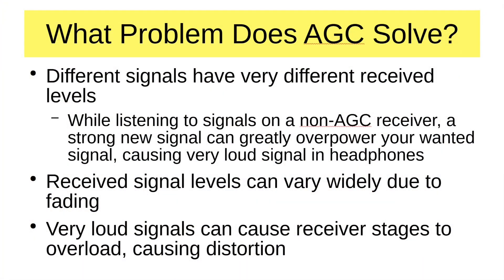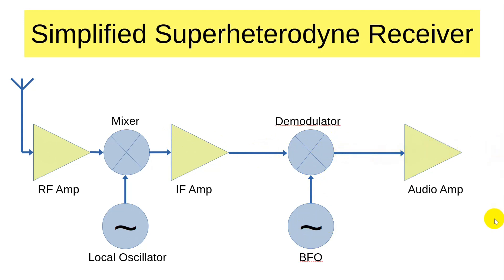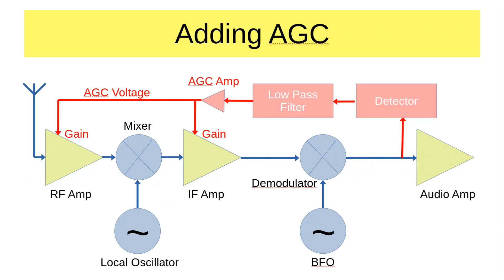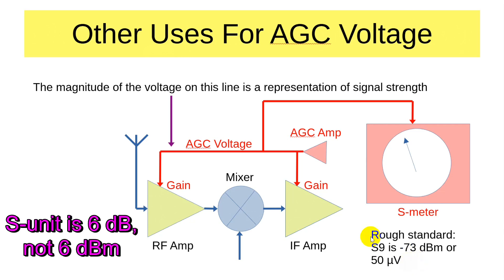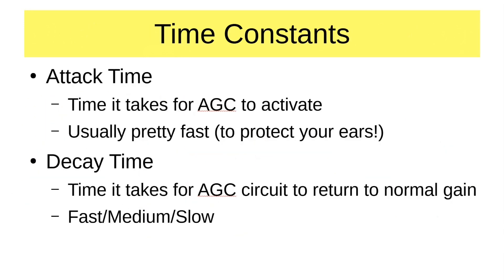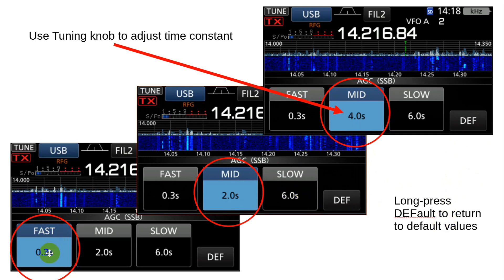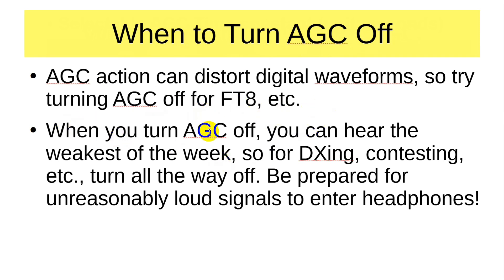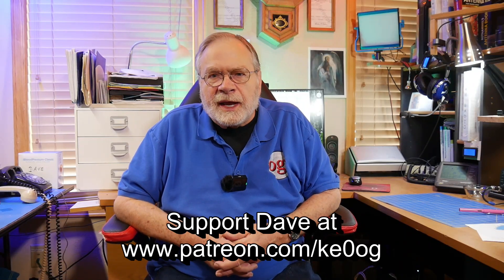Mysteries of the AGC (#1370)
Dave explores the AGC! Many people have asked what exactly this does in the radio system, and Dave explains how it works! Watch to unlock the mysteries of AGC!

amateur radio
ham radio
technician license
general license
extra license
ham radio training
dave casler
ham radio answers
icom 7300
end fed dipole
mag loop